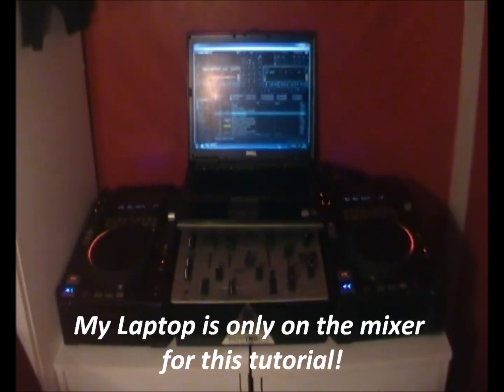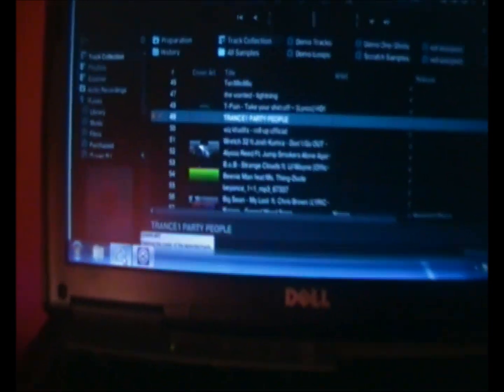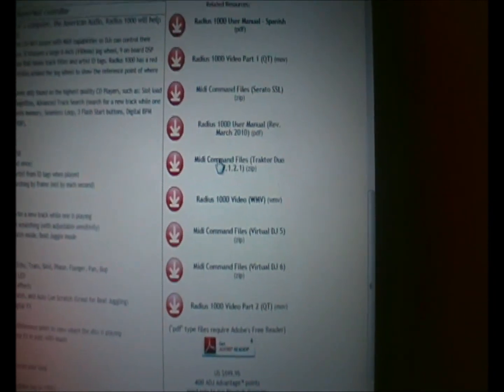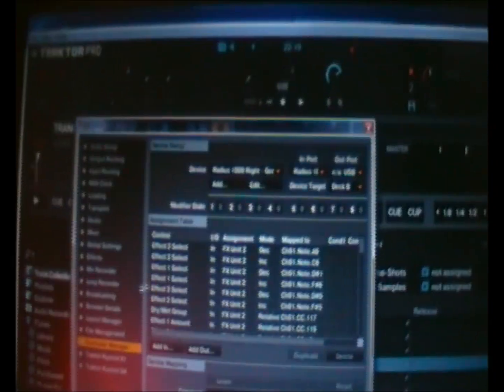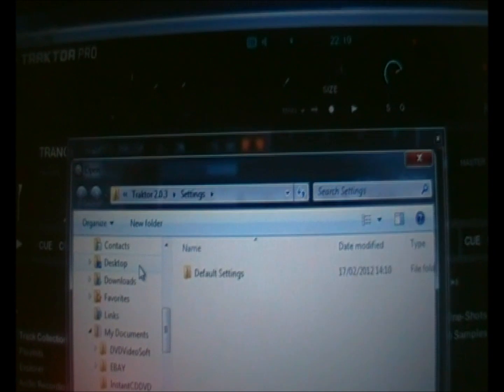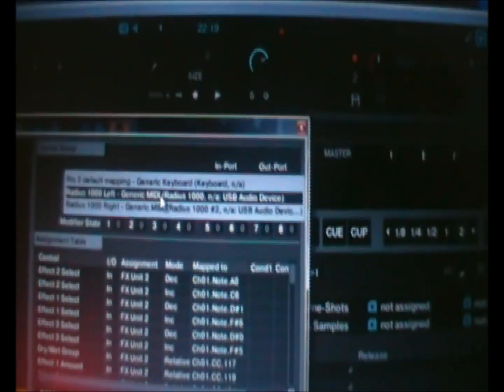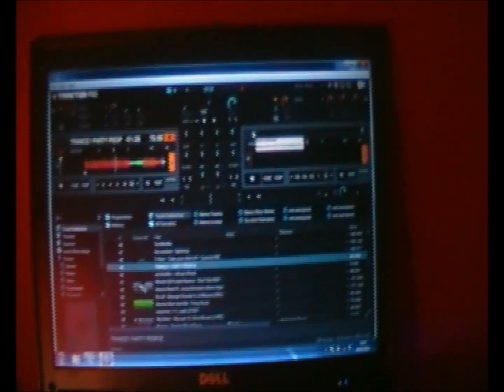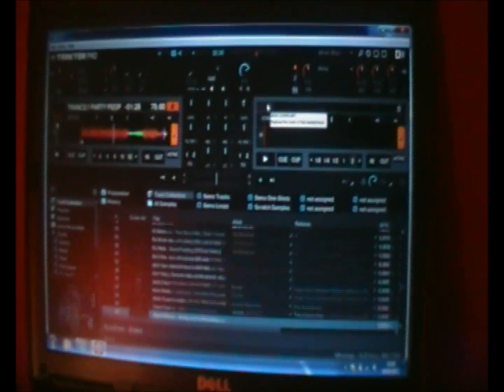Tutorial - How to setup the American Audio Radius 1000 with Traktor Pro 2! (HD)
This is a quick tutorial on how to setup the radius 1000 by American Audio with Traktor Pro 2